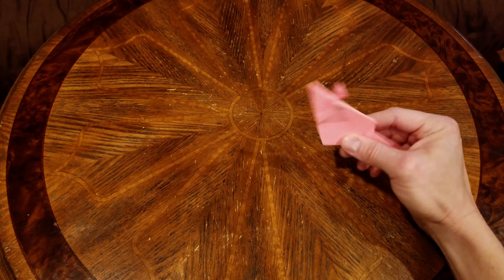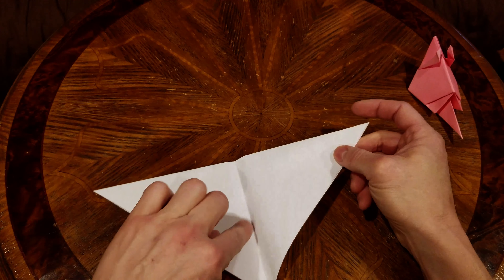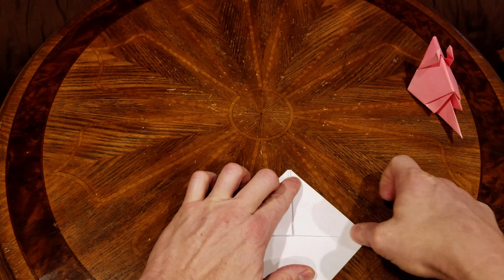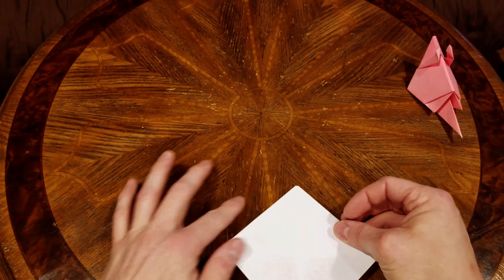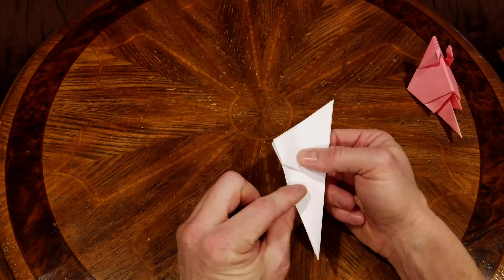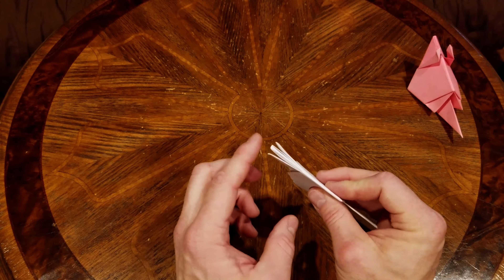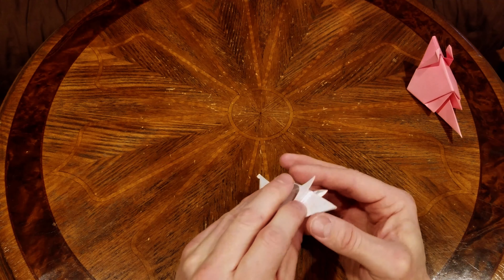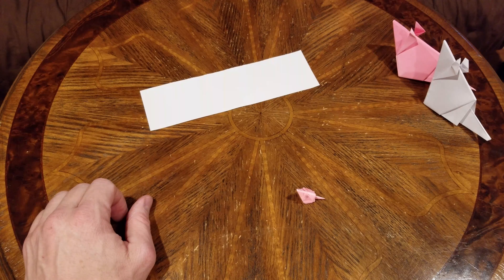Origami Mouse - How to make an origami mouse - Quick Tutorial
In this video I will show you how to fold an origami mouse.  This is a quick but easy tutorial.